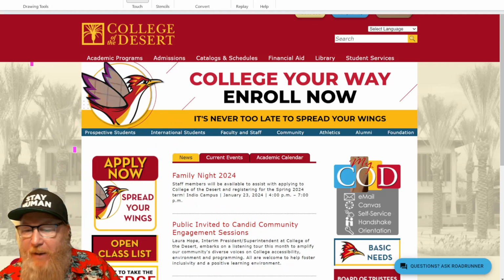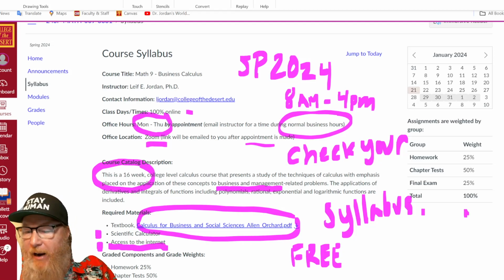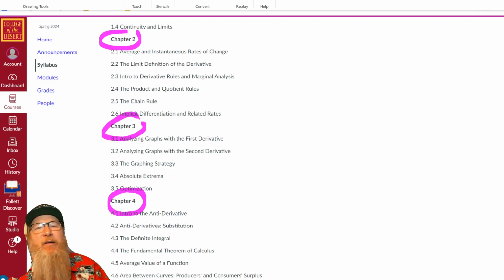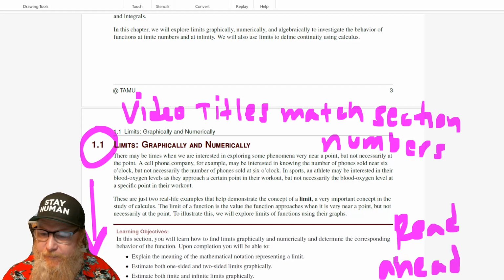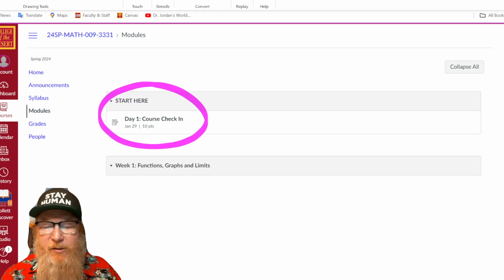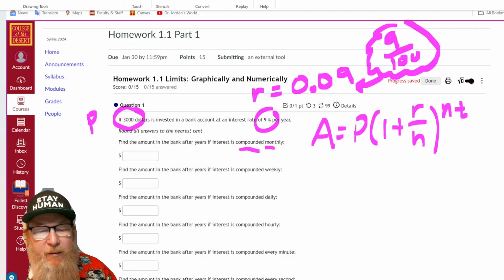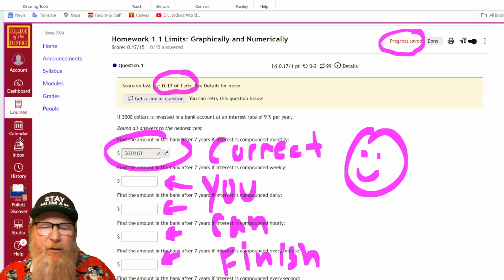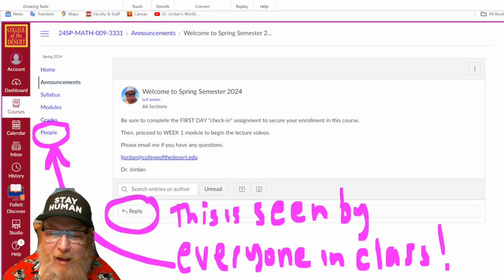Welcome to Business Calculus!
How to get started in the online course, Math 9: Business Calculus at College of the Desert.